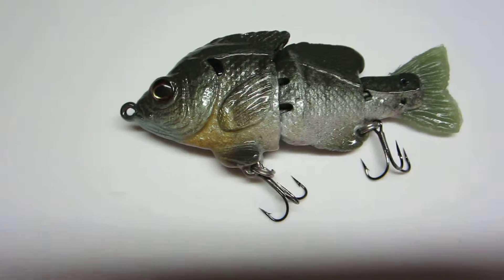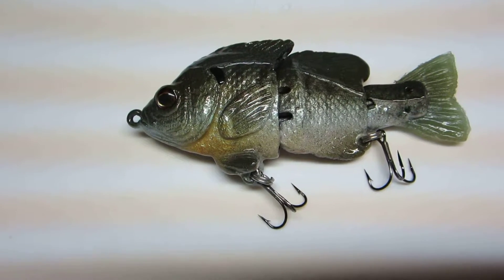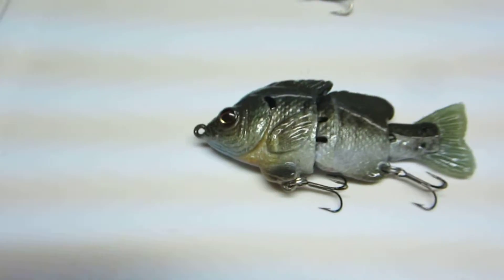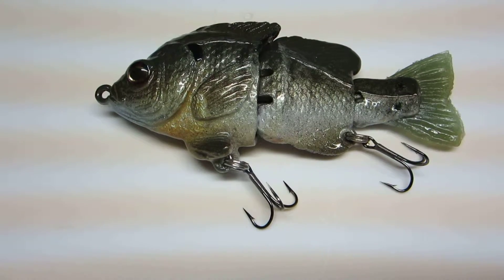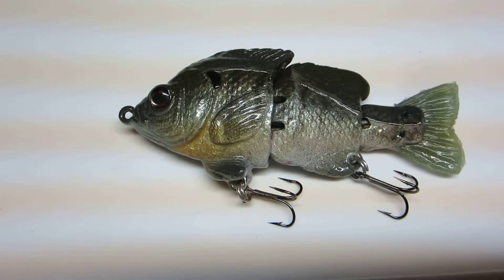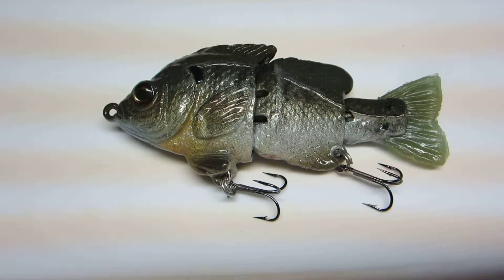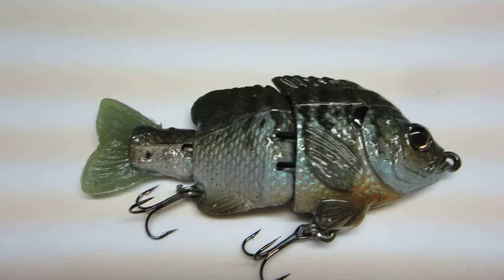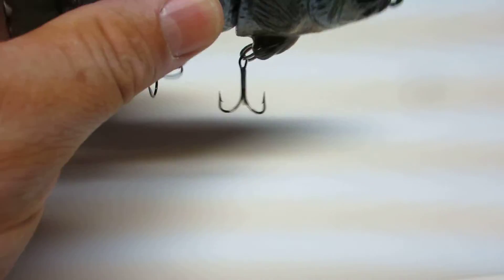Mattlures fast sink Baby Hardgill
A quick look at the baby hardgill.